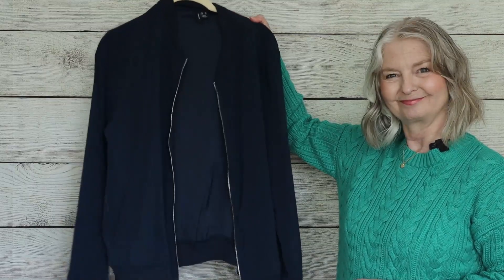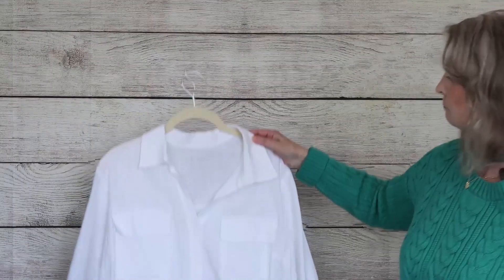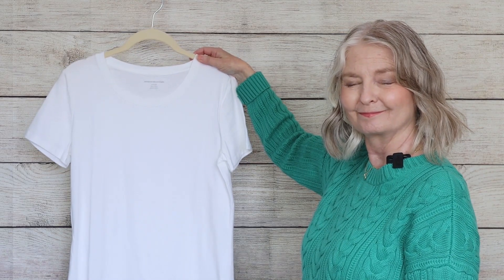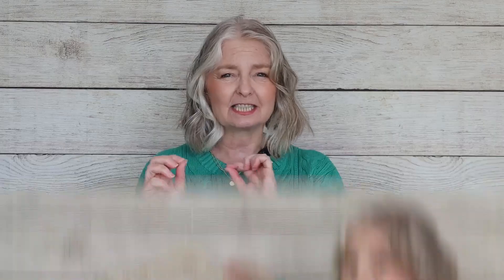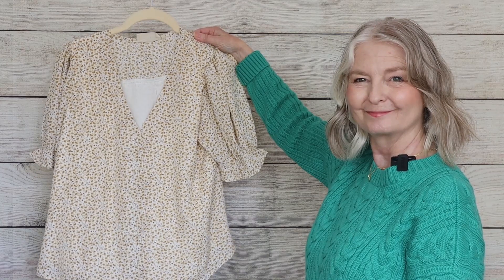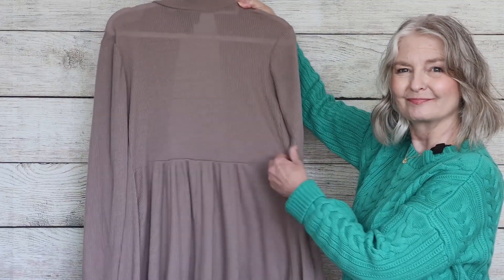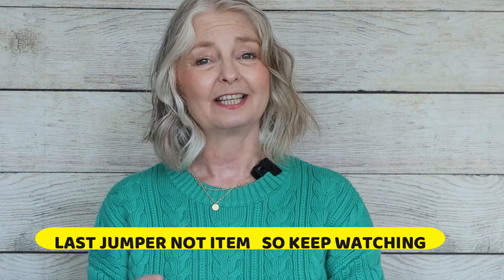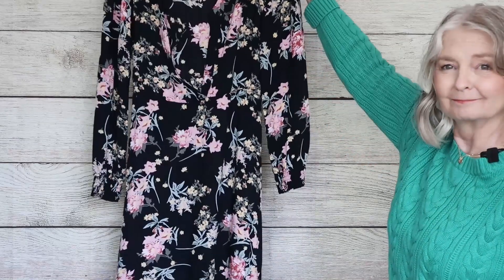30 Items YOU NEED To Dress In MAY To Be CASUAL And SMART CASUAL OVER 50 ~ My Over 50 Fashion Life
WHAT TO WEAR IN MAY? 30 ITEMS YOU NEED TO DRESS IN MAY TO BE CASUAL AND SMART CASUAL OVER 50
 Here is my capsule wardrobe sharing what colors and items are good to wear in May  to cover your casual and smart casual looks.

💛Wearing

UK similar for spring and summer

💛Pink jumpers and cardis
       UK

Timings
0:00 May Collection
2.43 Skillshare capsule wardrobe course
4:00 May Collection resumes

Lilysilk for silk and cashmere products